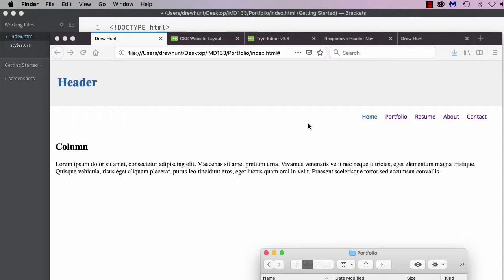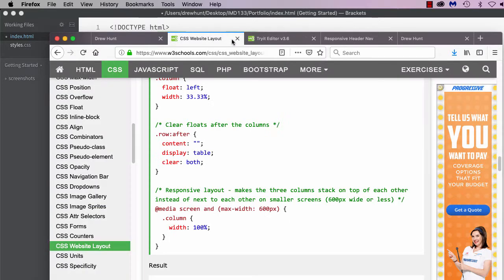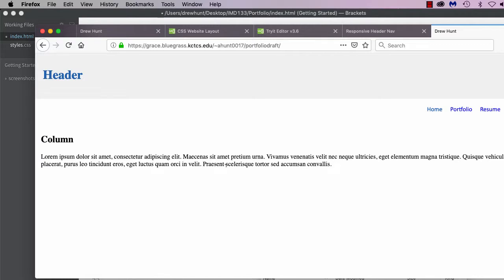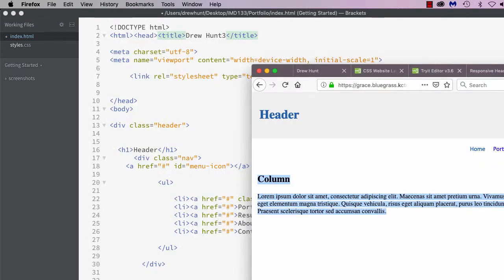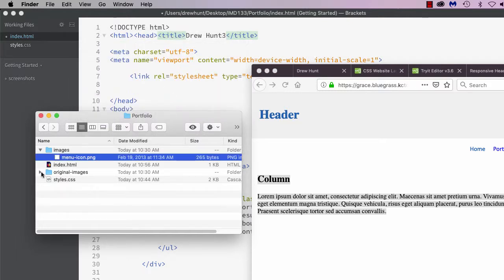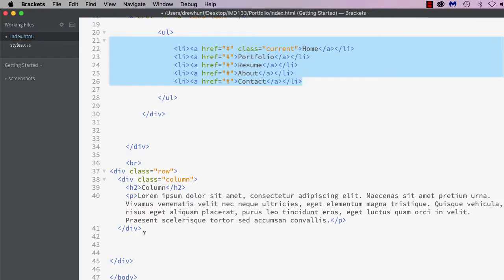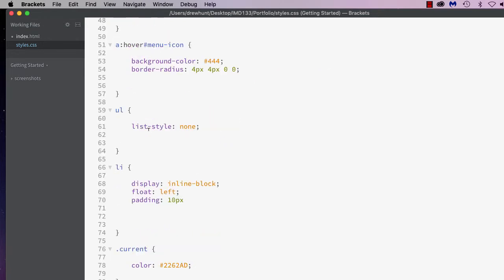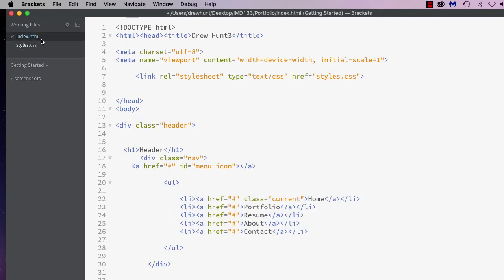Portfolio Site Part 1